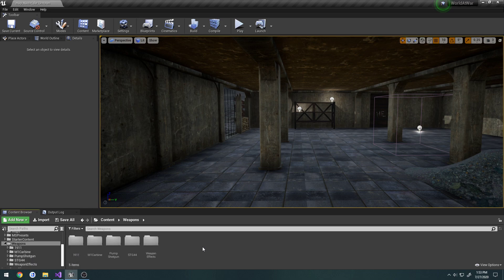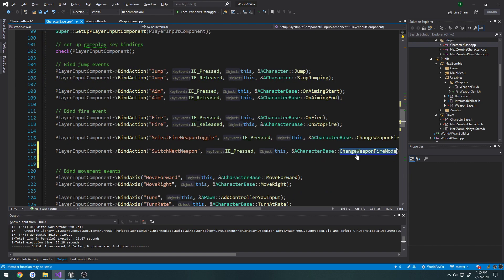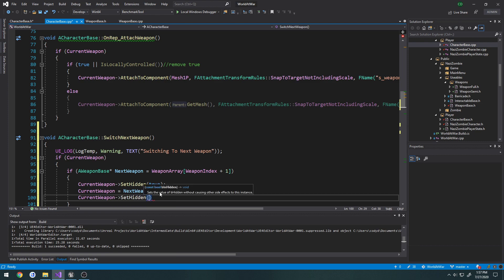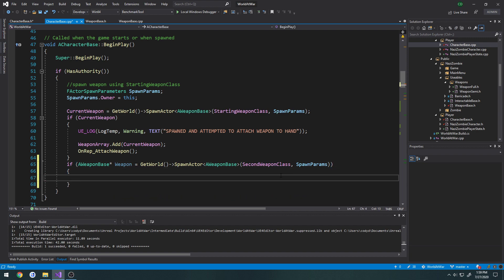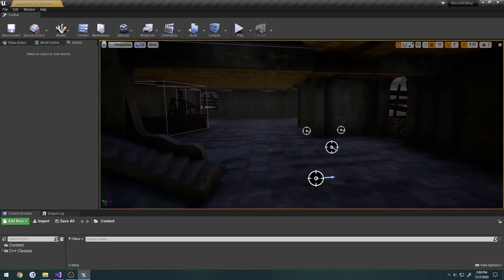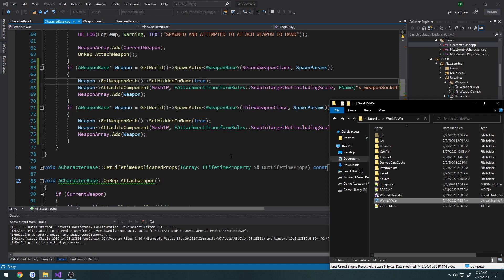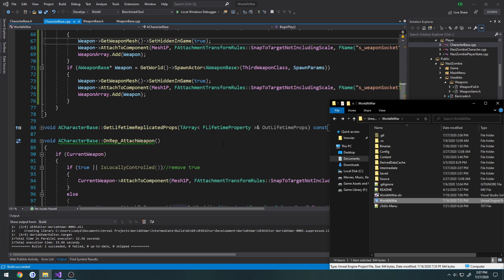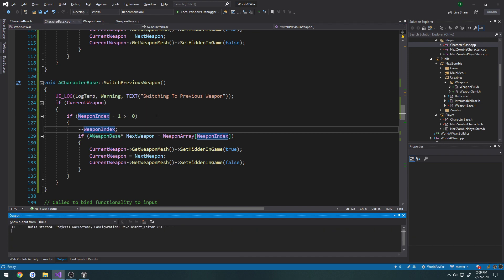Unreal Engine C++ Nazi Zombies: 180: "Player: Weapon Switching"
In this video we start the implementation for switching weapons in our hands.